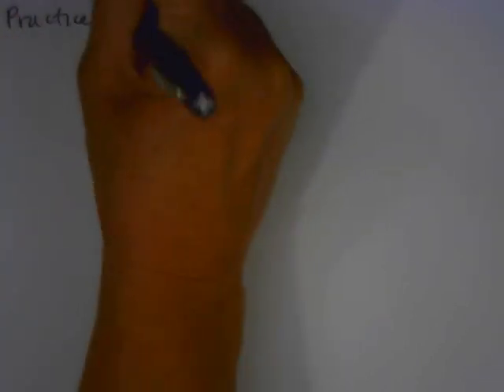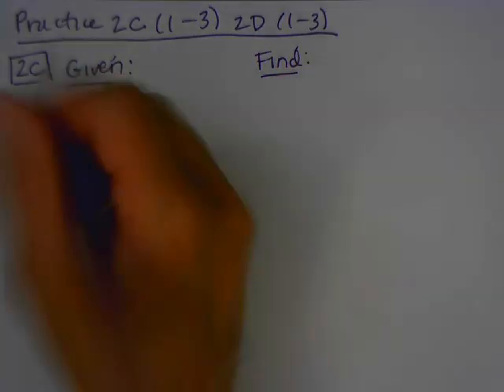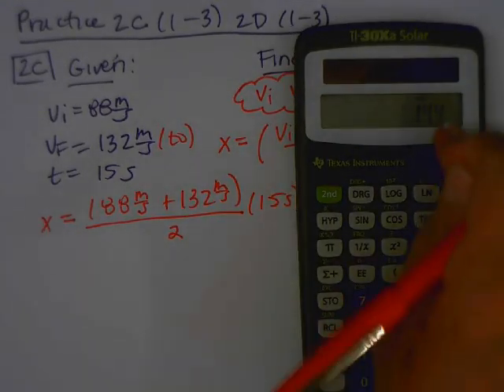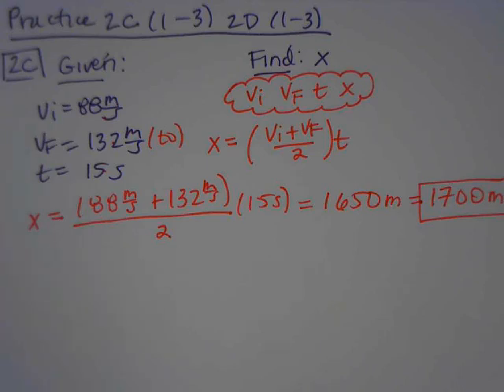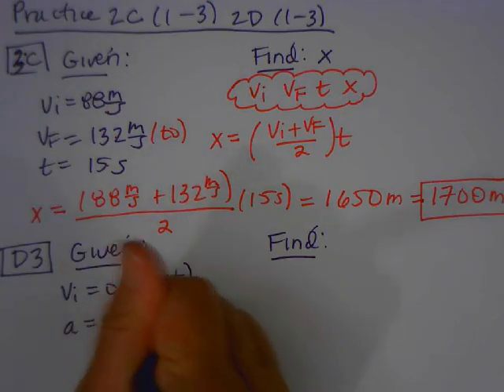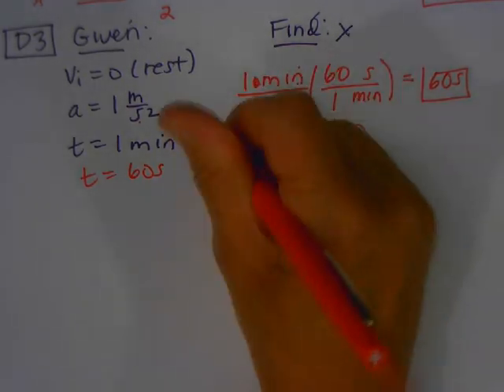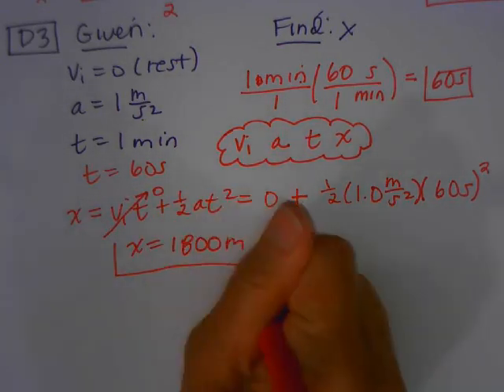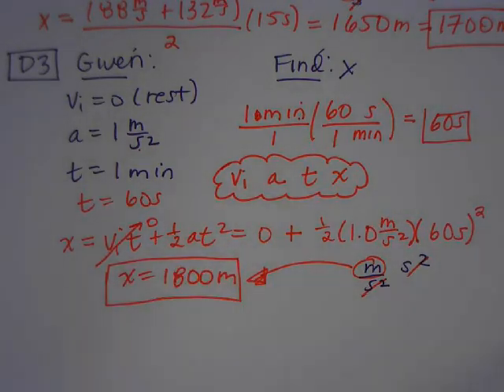HP2 Practice 2C 3 and 2D 3